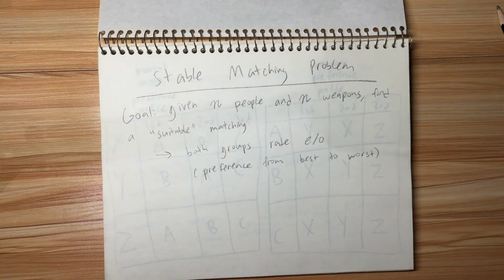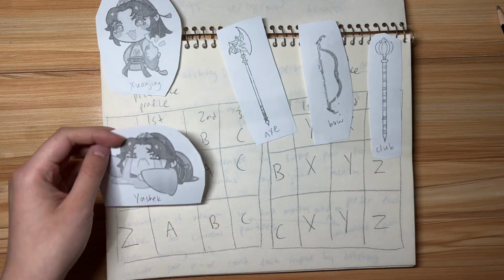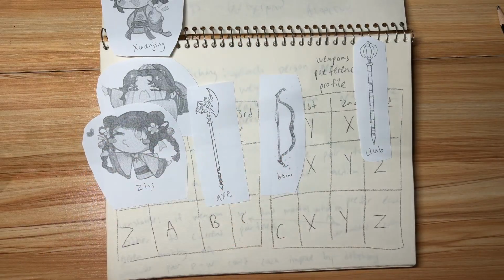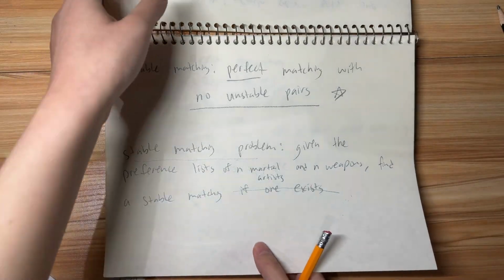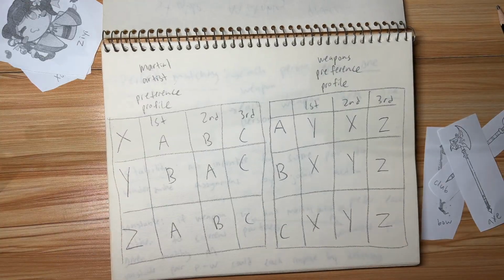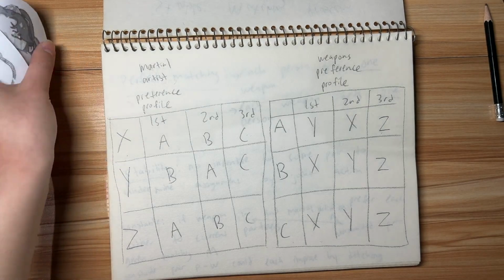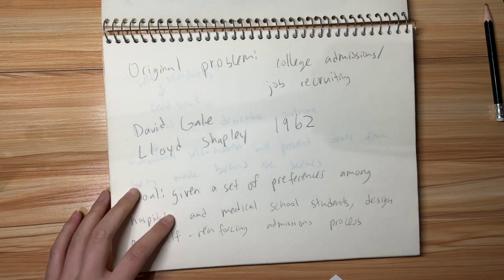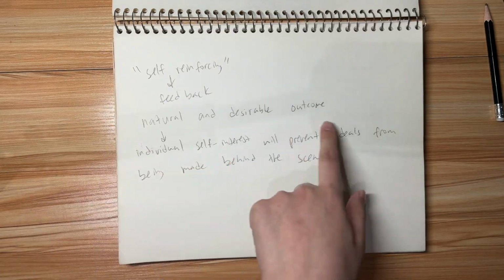Stable Matching problem explained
Based on CMPT 307: Data Structures and Algorithms taught by Jocelyn Minns
Textbook reference: Algorithm Design by Kleinberg and Tardos